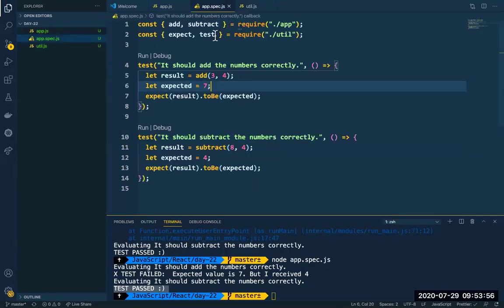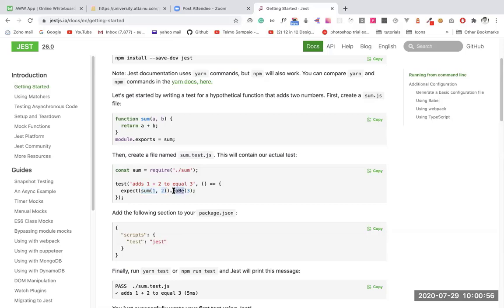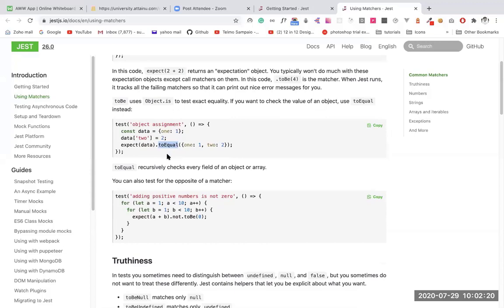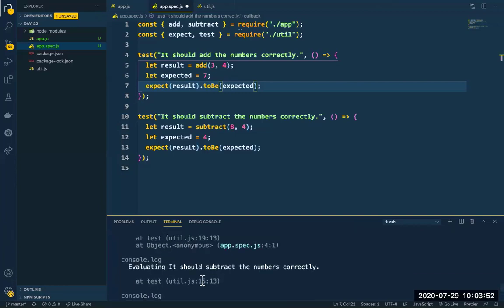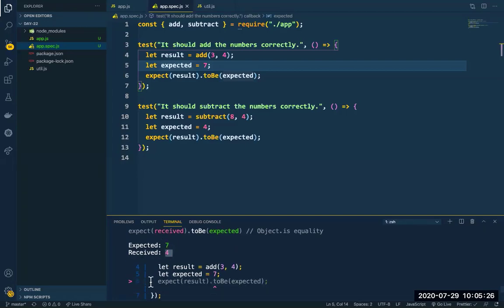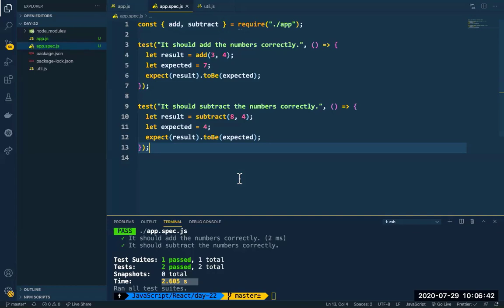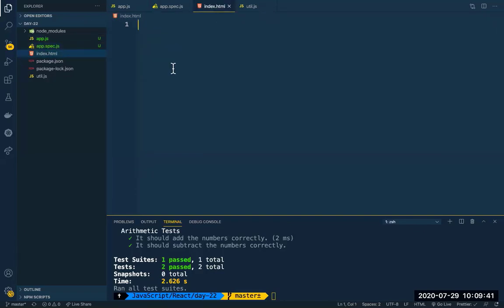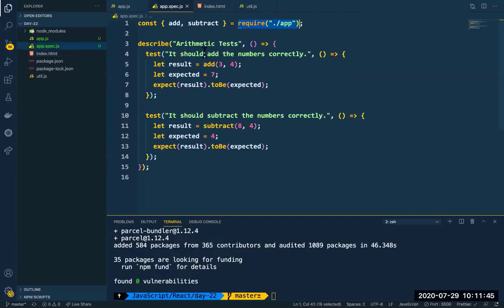complete testing tutorial part 5 of 9